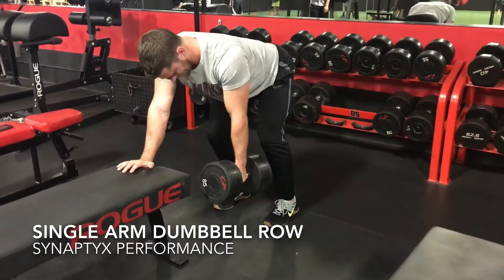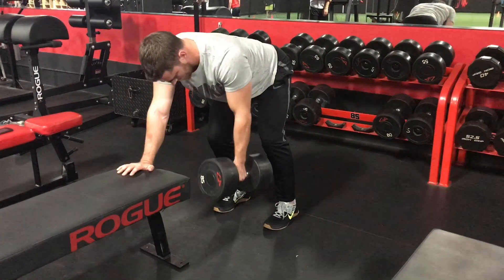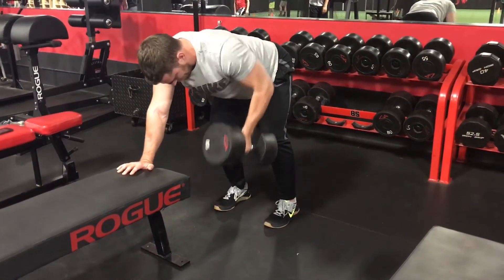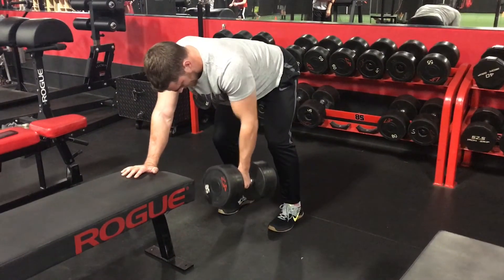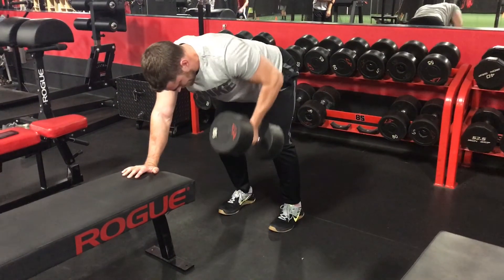How To - SINGLE ARM DUMBBELL ROW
Single arm dumbbell row tutorial